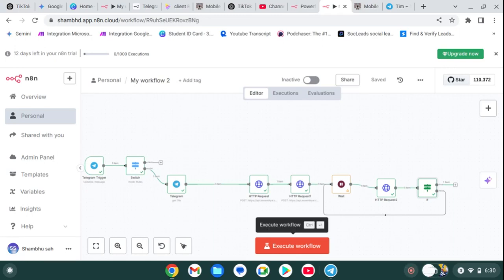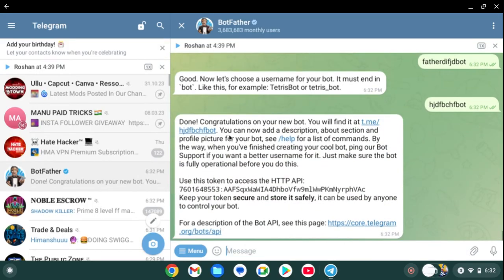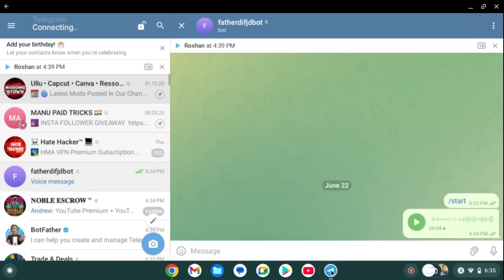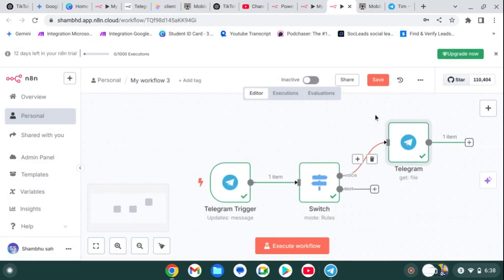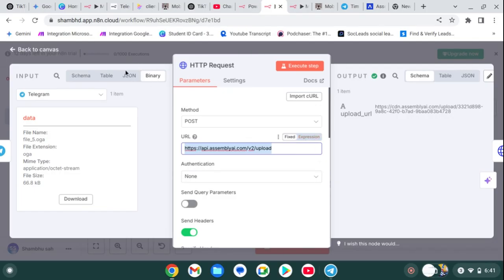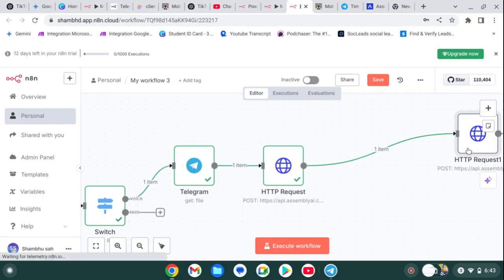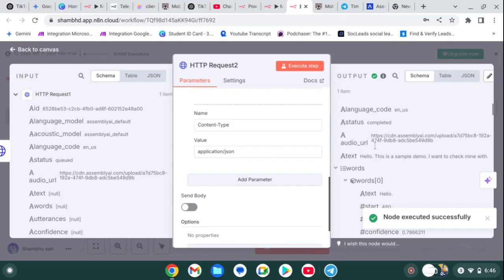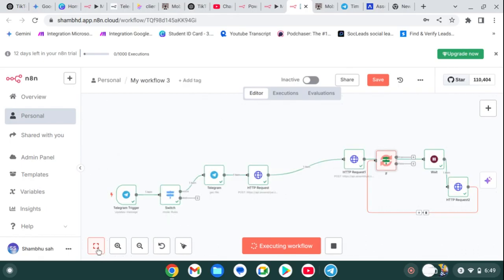Use AssemblyAI with n8n | Automate Speech to Text Transcription Workflow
Download this workflows

Want to turn audio or video files into transcribed text automatically — using AI?

In this video, I’ll show you how to connect AssemblyAI to n8n and build a fully automated speech-to-text workflow, perfect for Zoom calls, podcasts, interviews, or YouTube videos.

🔍 What You'll Learn:
✅ What is AssemblyAI and why it’s powerful
✅ Step-by-step guide to integrate AssemblyAI with n8n using HTTP nodes
✅ Upload audio/video files and receive clean transcriptions
✅ Automate transcription delivery to Notion, Airtable, Google Docs, or Email
✅ Add summarization using ChatGPT or Mistral for meeting notes
✅ Real-world use cases:

Zoom call transcription

Podcast to blog post

YouTube to article

Client call summaries

🛠 Tools Used:

n8n

AssemblyAI API

Google Drive / Dropbox / direct file URLs

OpenAI (for summarization)

Notion / Email / Slack for delivery

🎁 BONUS: Ready-to-use workflow JSON + prompt templates included in the description!